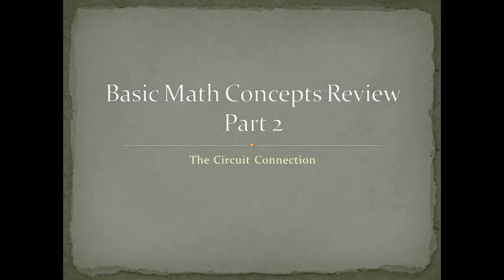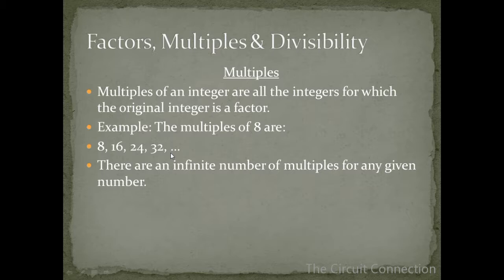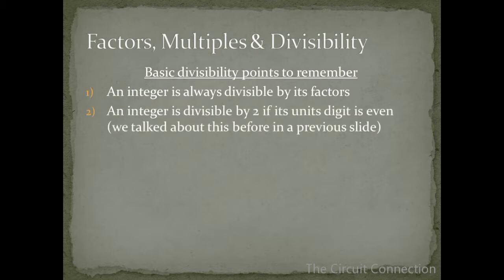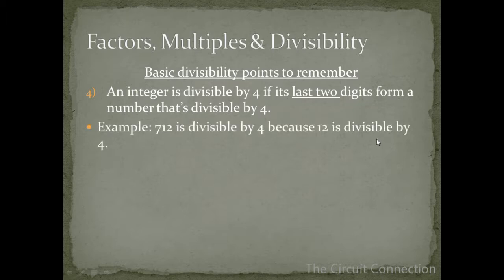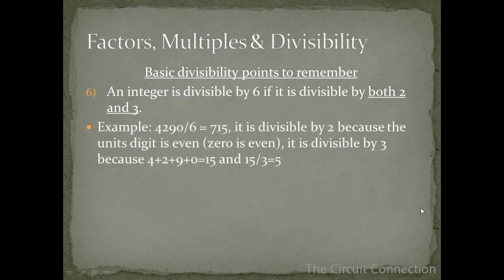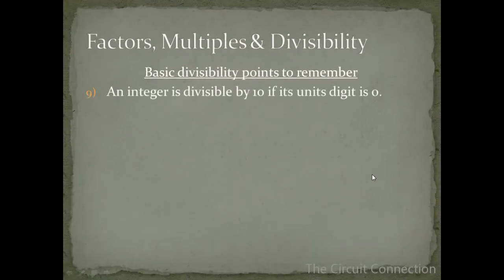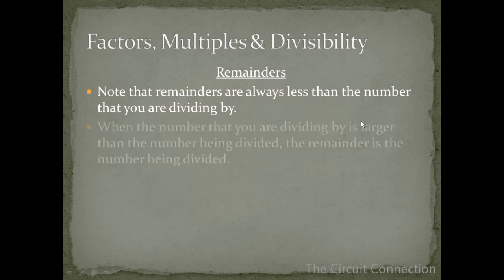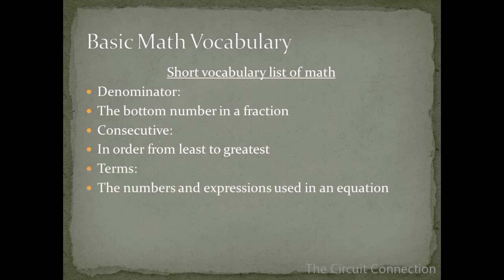03 Basic Math Concepts